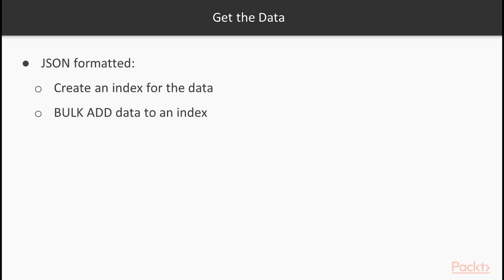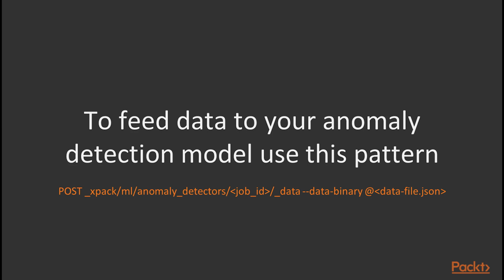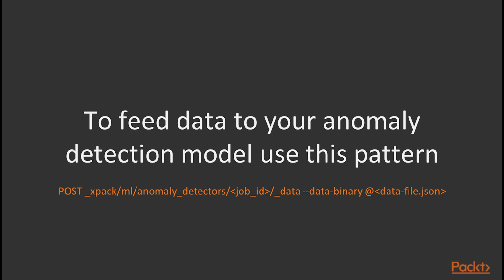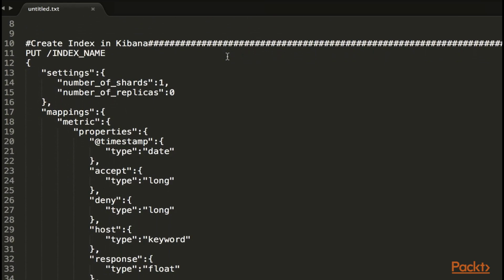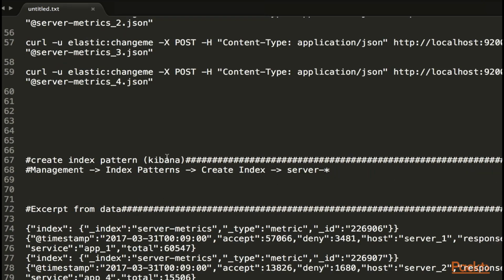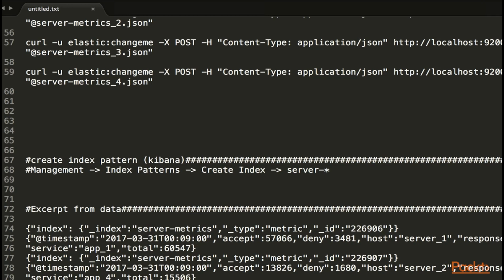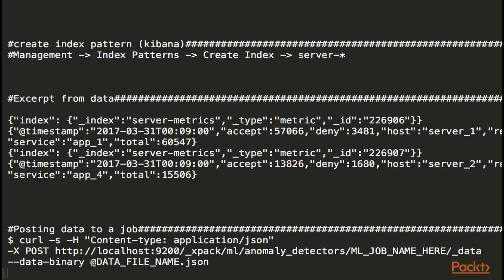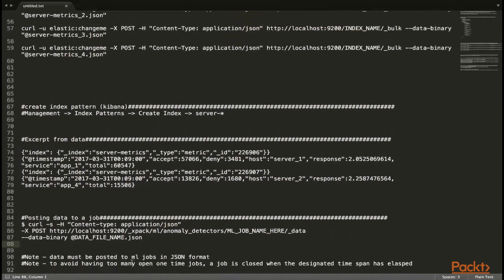Machine Learning and ElasticSearch